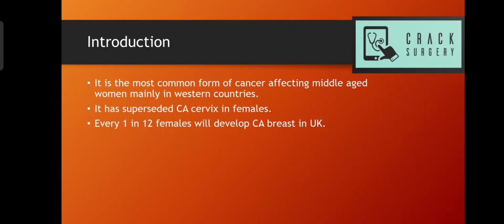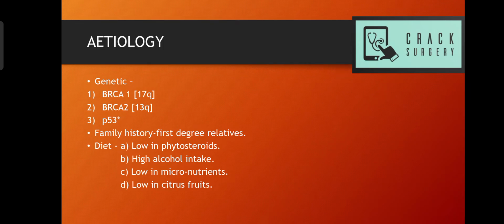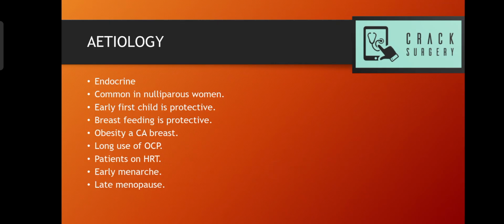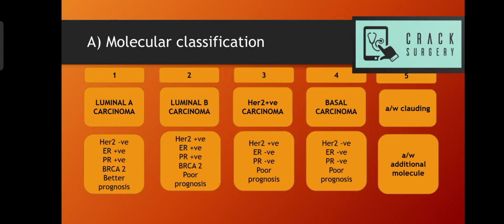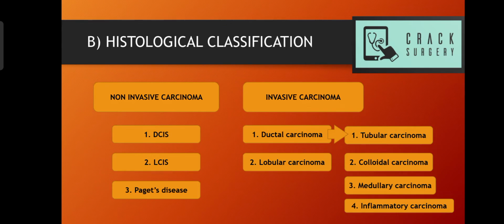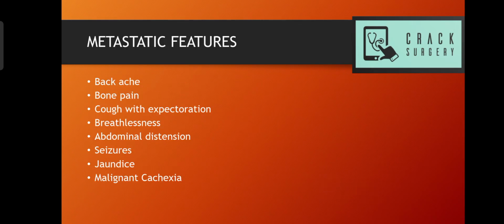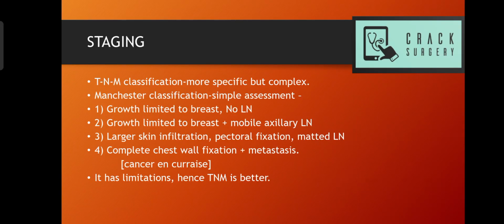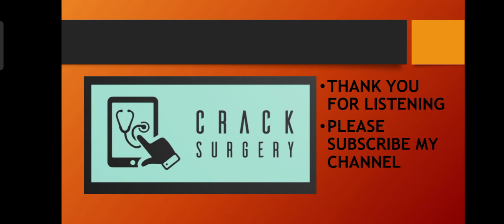CA BREAST | SURGERY LECTURE | CRACK SURGERY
We do not own or claim to own any of the media used in the following video/stream.

CA BREAST
CA BREAST INTRODUCTION
CA BREAST AETIOLOGY
CA BREAST TYPES
CA BREAST CLASSIFICATION
CA BREAST TREATMENT

ca breast case presentation
ca breast surgery lecture
ca breast lecture
ca breast staging
ca breast pathology
ca breast signs symptoms
ca breast treatment
breast cancer symptoms
breast cancer treatment